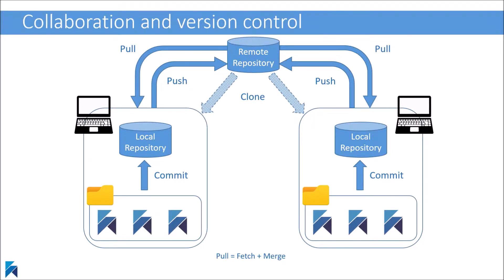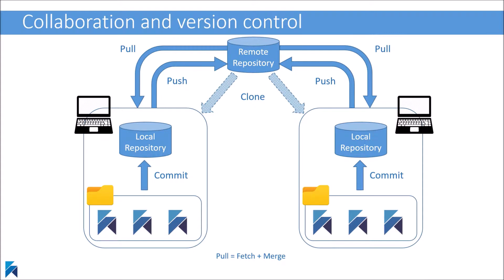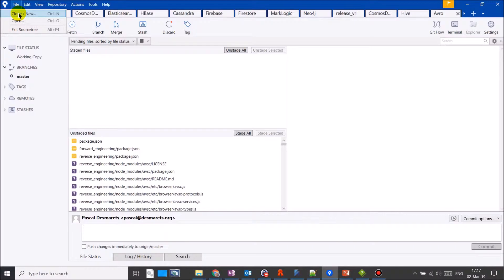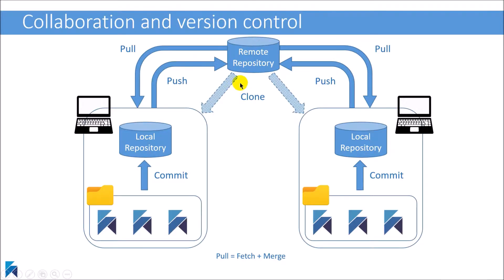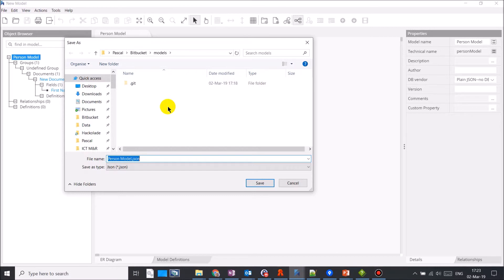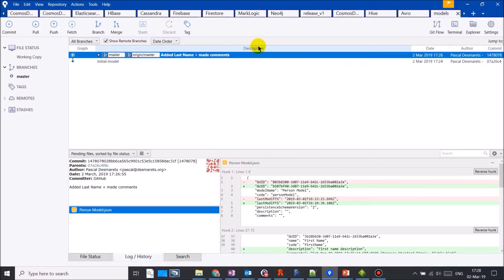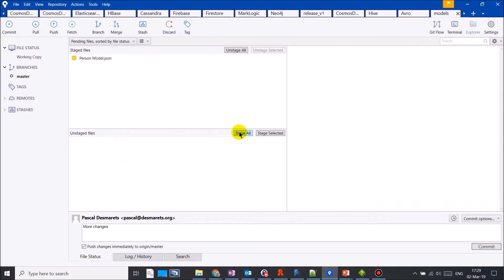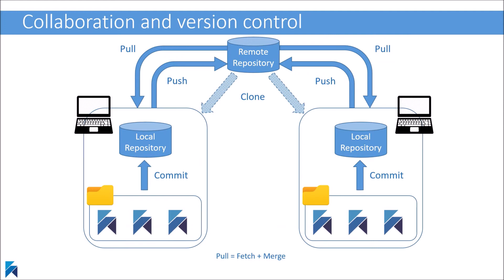Collaboration and Version Control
- Data Modeling for NoSQL databases
In this session, we explain in detail how to leverage the capabilities of Git, to easily collaborate and manage changes in your Hackolade models.